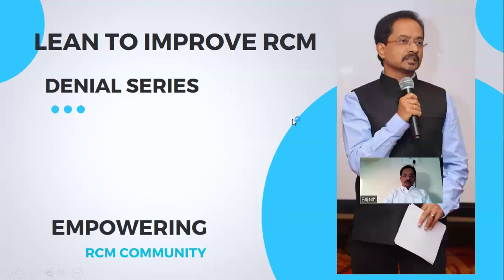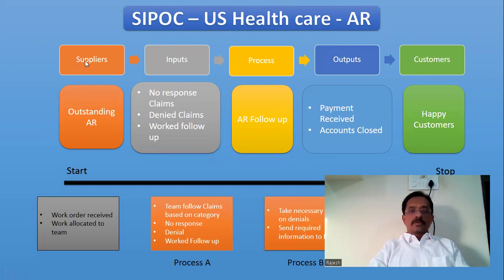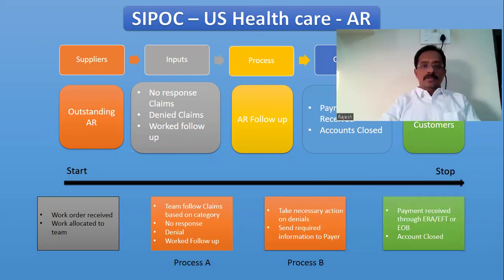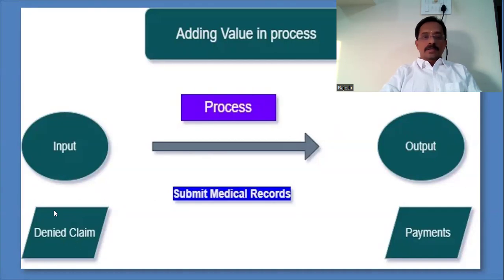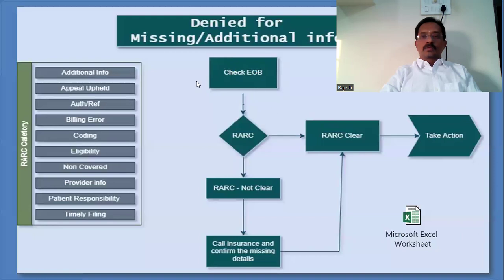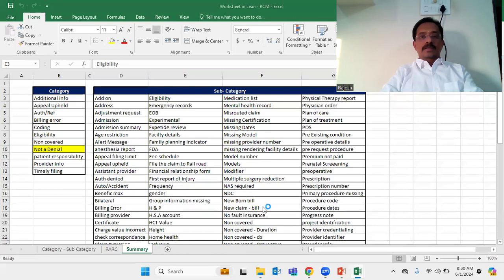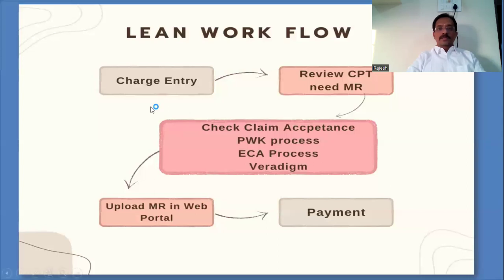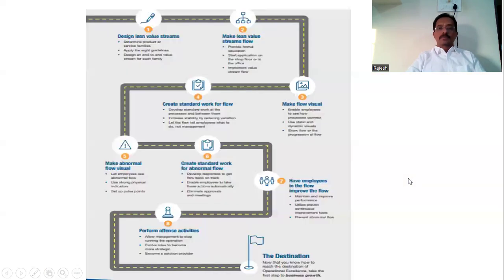Part 4 SIPOC in RCM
How to use Lean Methods in RCM,

Let us discuss on the Denial work flow and how Lean can improve this.